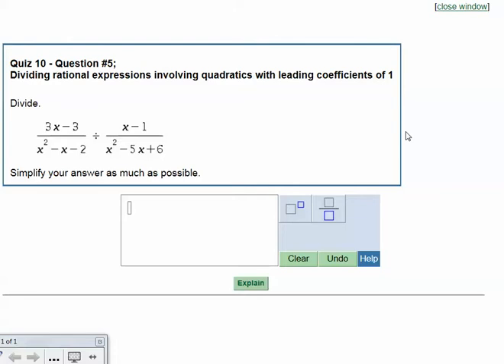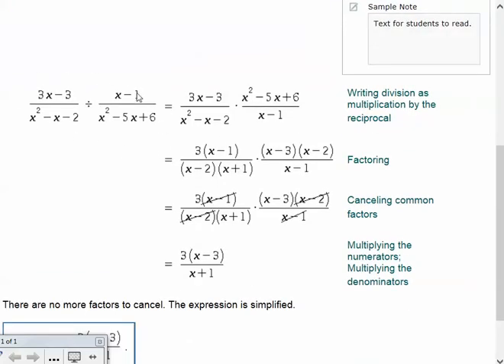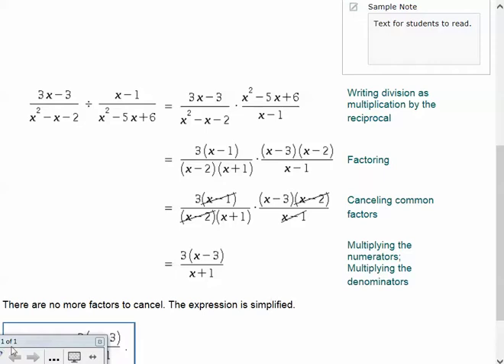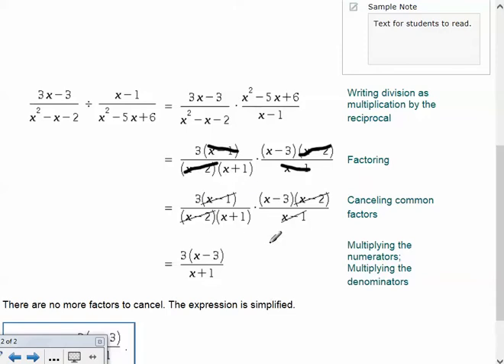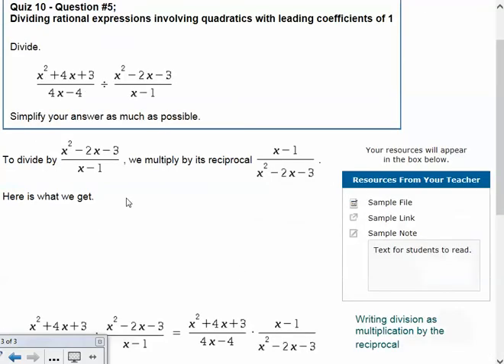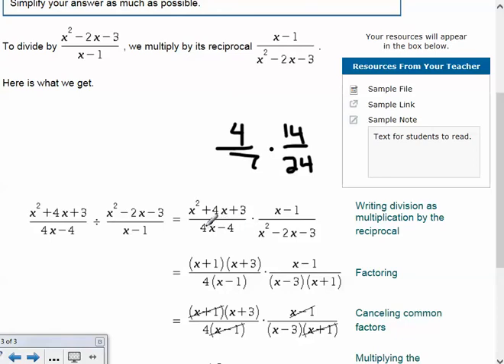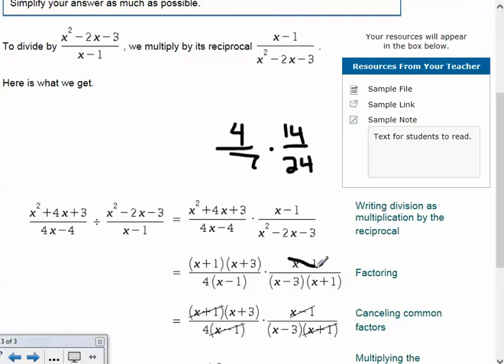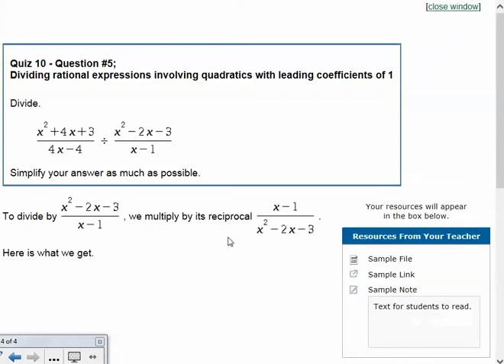Dividing rational expressions involving quadratics with leading coefficients of 1